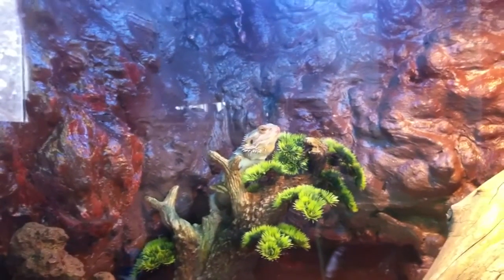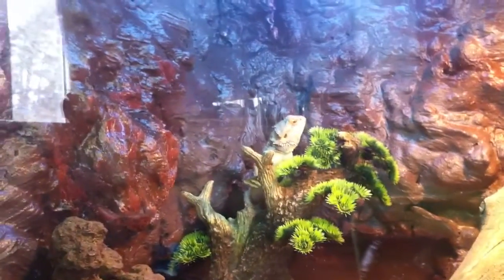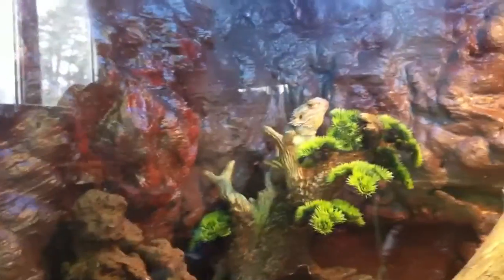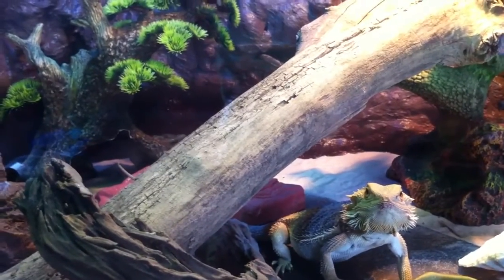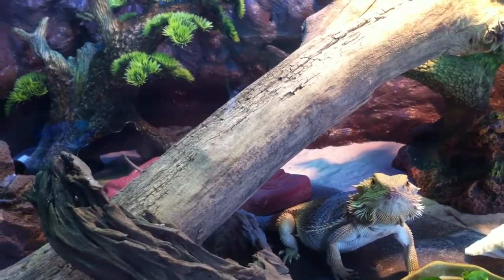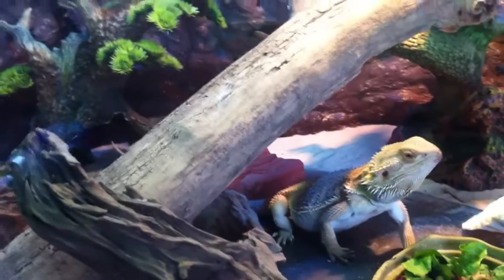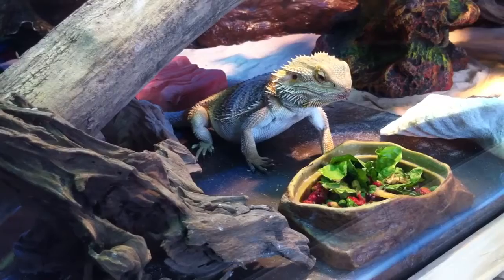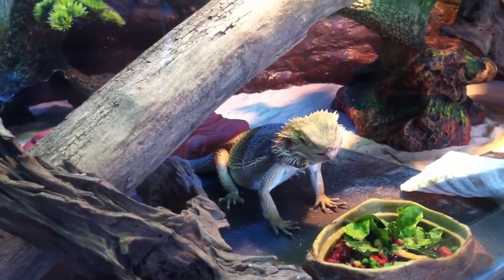Blue Sandfire bearded dragon ,built-in feeding rock:)